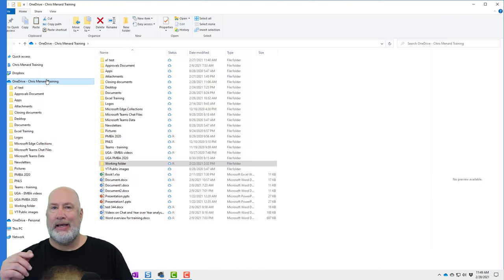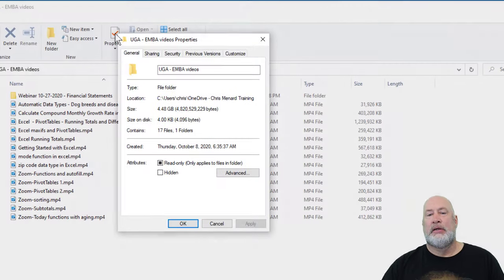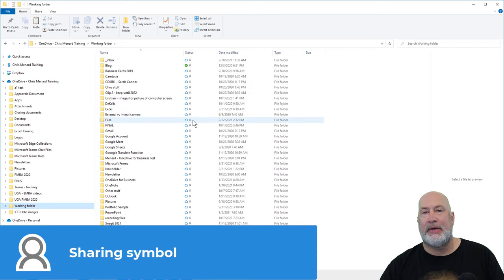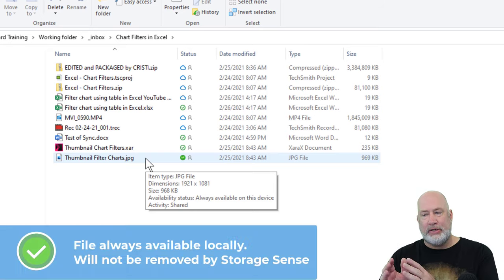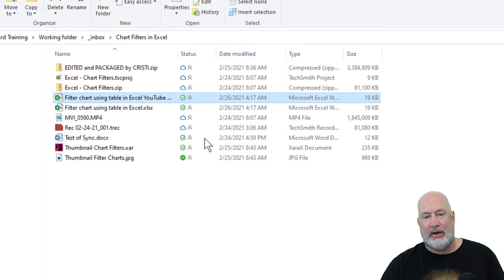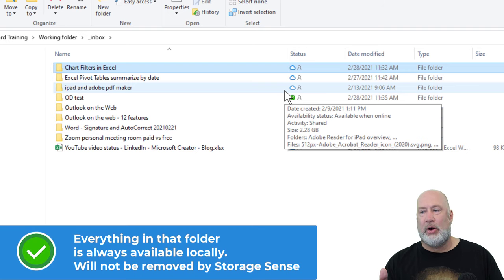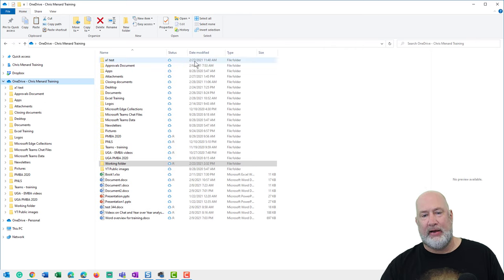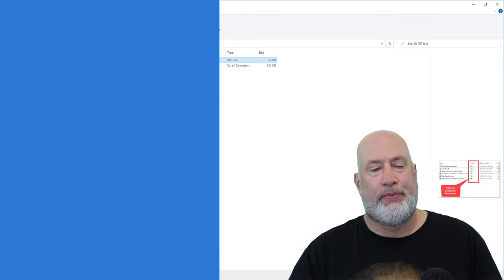OneDrive - Sync Icons Explained for files and folders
OneDrive is great for syncing your files. OneDrive has a great feature called Files on Demand. Your files on your computer could have three possible status icons with Files on Demand running. These icons appear when you are in File Explorer. I'll explain the three OneDrive sync icons and determine the local hard drive space used on your computer from OneDrive. We will look at how to free up hard drive space used by OneDrive.

The OneDrive Files on Demand sync icons are easy to understand. You have three icons for your files and folders. The "Blue cloud icon" is for files available online. No space is taken up on your local hard drive. If you don't have an internet connection, you can't download or access the blue cloud icons only.

The "Green tick icon" or "green check in a white circle icon", is for files on your computer and OneDrive. Unlike the blue cloud icon, these files are available without an internet connection.

The last icon is the "Solid green circle with the white check mark icon". These files are the same as the Green tick, except, if Storage Sense is turned on, these files will ALWAYS be on your hard drive and OneDrive. If you do not have Storage Sense running, the two checked icons would work the same. Storage Sense, if configured, will take the green tick mark files, when your hard drive starts getting full or after x numbers of days of no file activity, and move the green tick marks to the cloud only - the blue cloud icon.

Chapters:
0:00 Intro
1:21 OneDrive storage
3:35 View OneDrive space online
4:32 Three icons for storage
5:18 Blue cloud icon
5:35 Tick icon or Green check
6:18 White check with Green circle
7:47 Download cloud become tick icon
8:55 Free up space
11:40 Setting - Files on Demand

Storage:
When you open File Explorer, click OneDrive, and select Properties to see two storage numbers. One is the total storage of your OneDrive account. numbers. This is not the storage that's on your computer that's the total amount of storage being used in your OneDrive account. To see the storage is being used on your computer look at size on disk So much time

Icons explained
Blue Cloud icon
A blue cloud icon next to your OneDrive files or folders indicates that the file is only available online. Online-only files don’t take up space on your computer.
No internet, no file download.

Green tick icons
When you open an online-only file, it downloads to your device and becomes a locally available file. You can open a locally available file anytime, even without Internet access.

If you need more space, you can change the file back to online only. Just right-click the file and select “Free up space.”

Solid green circle with the white check mark
Files that you mark as "Always keep on this device" have the green circle with the white check mark. These always available files download to your device and take up space, but they’re always there for you even when you’re offline.

OneDrive Files On-Demand for Windows 10
Files on demand work on Windows and Mac.
Files On-Demand allows you to access all your files and folders stored in OneDrive without having to download all of them, and use up your hard drive storage. By default you have 1024 GB of storage in OneDrive, or 1 TB.

When you turn on Files On-Demand, you’ll see all your files in File Explorer and get new information about each file. The three icons are the blue cloud, the green tick icon, and the solid green circle with the white check mark.

Microsoft Support Article - What do the OneDrive icons mean?

Video editing by @Graphicious